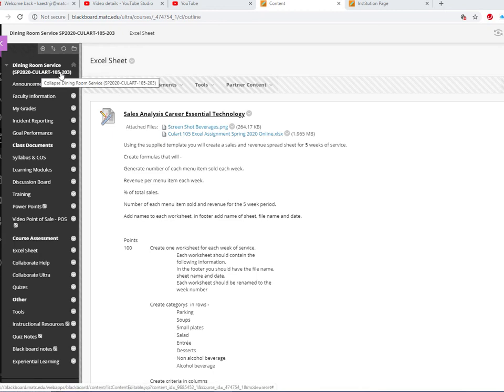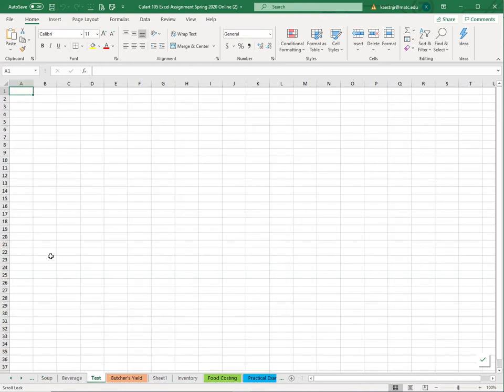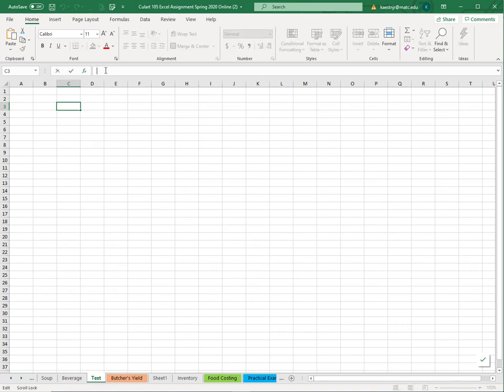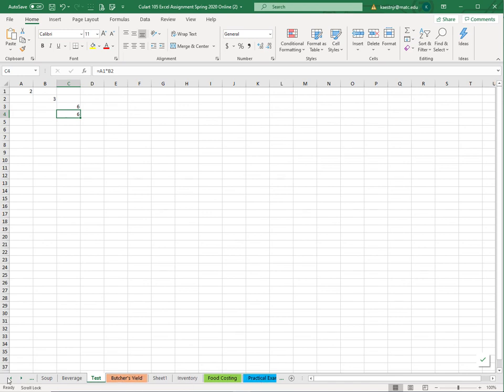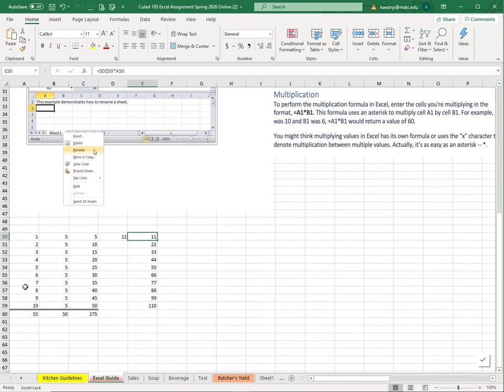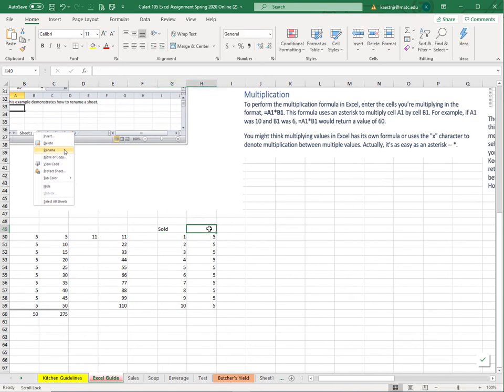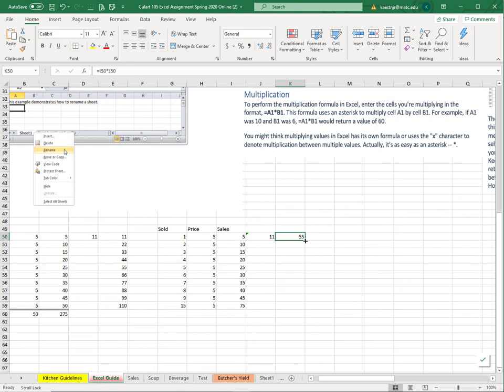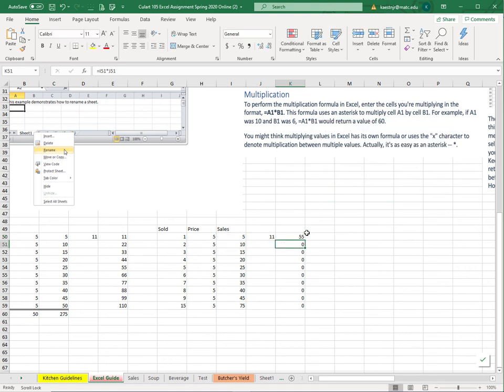Excel Intro. Culart 105 music